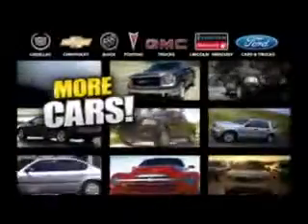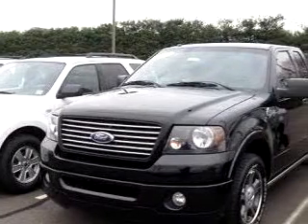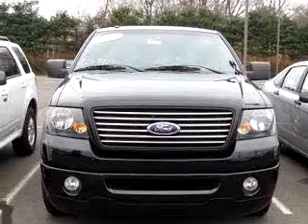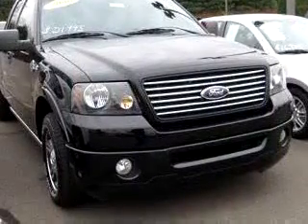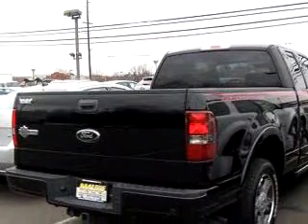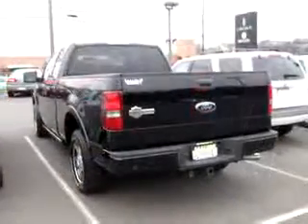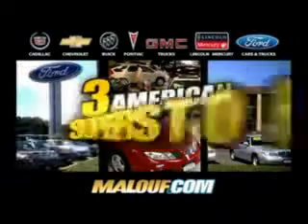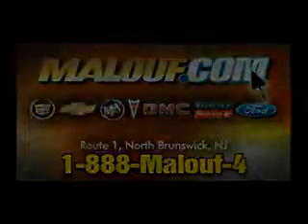SOLD - 2006 Ford F-150 Harley Davidso 08902 Malouf Ford Linc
Malouf Ford Lincoln Mercury

Route 1 and Commerce Road

2006 Ford F-150 Harley Davidso

 24,398 Miles

VIN - 1FTRX125X6FA67535

Malouf Ford Lincoln Mercury knows you want more than just a car. You have a purpose for your vehicle. Imagine driving this Black 2006 Ford F-150 Harley Davidson, equipped with an 8 Cyl. engine  and an automatic transmission with  only 24,398 miles. Enjoy this utility truck with features like Leather Upholstery, Tilt Steering Wheel, Cruise Control, Power Steering, Power Door Locks, Power Windows...